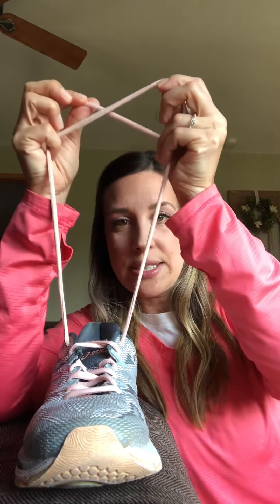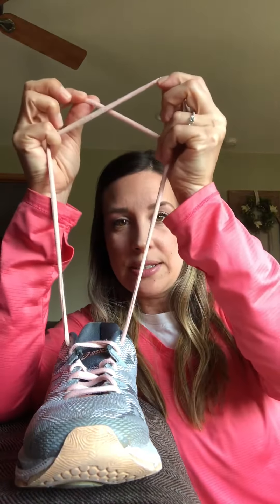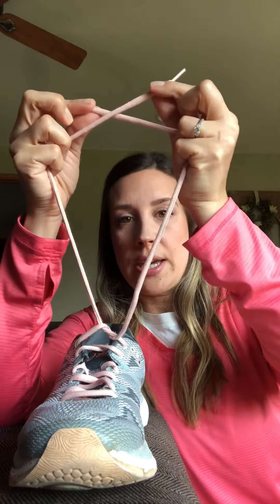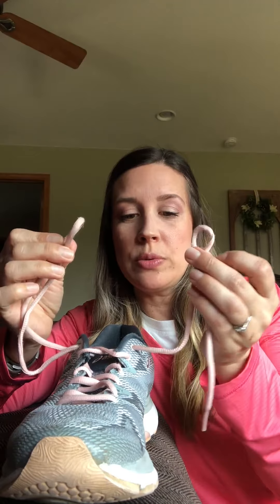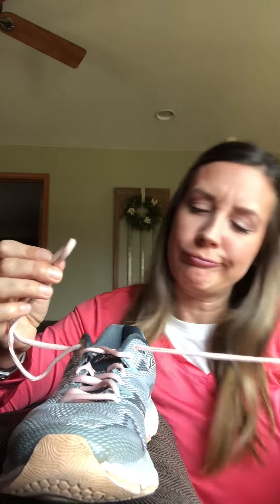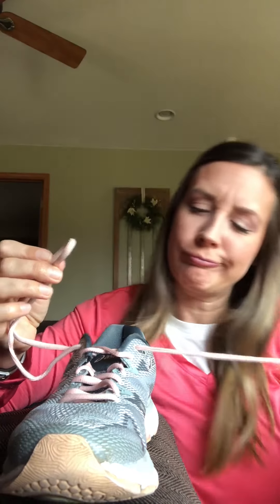Mrs. Smith Teaches us How to Tie our Shoes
Blackstone's Mrs. Smith shows us how to tie our shoes.  Now that's a skill that will stay with you for a lifetime!